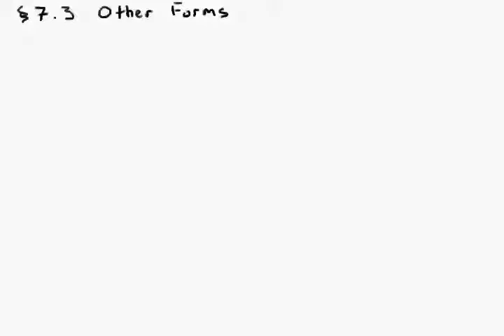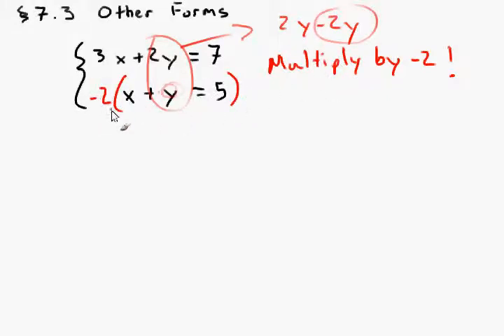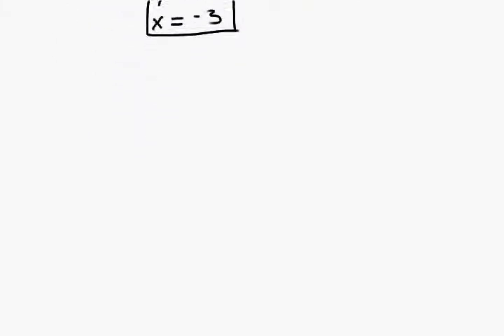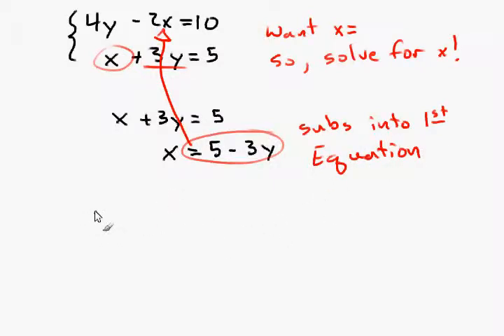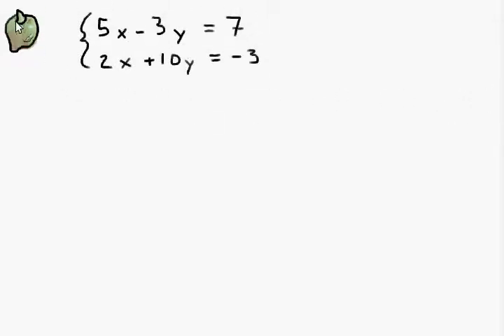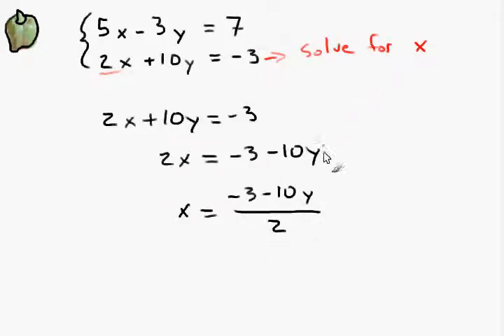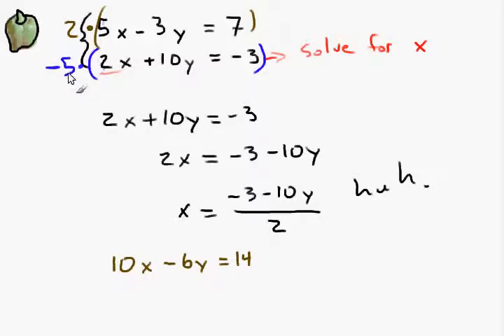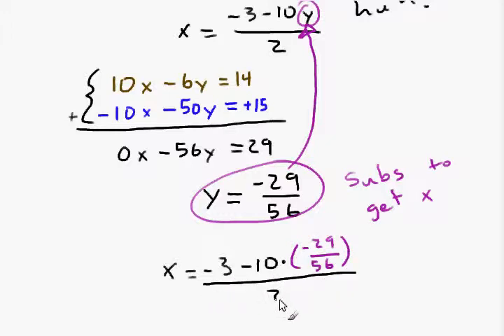M095 Section 5.3 Other Forms of Linear Systems